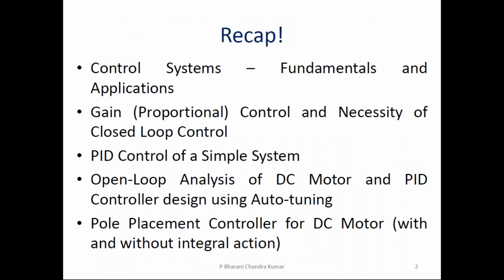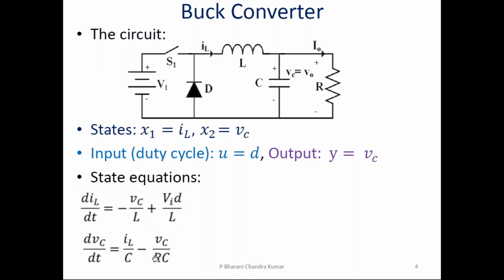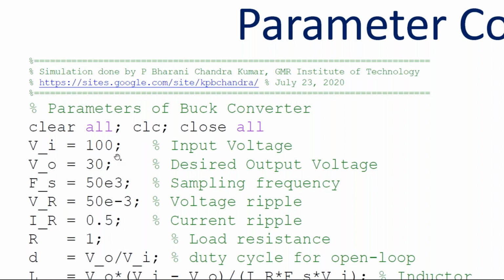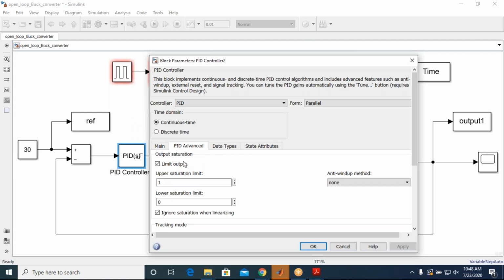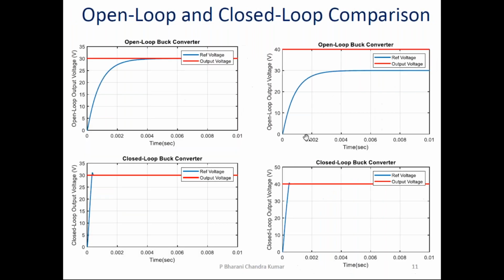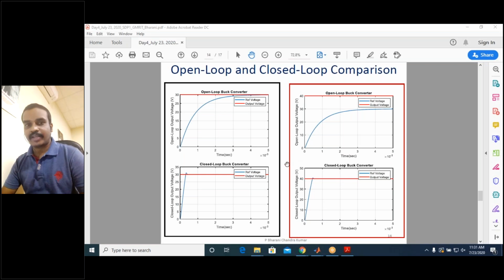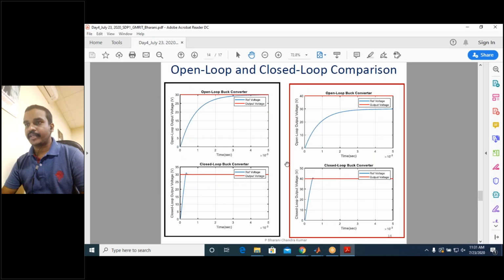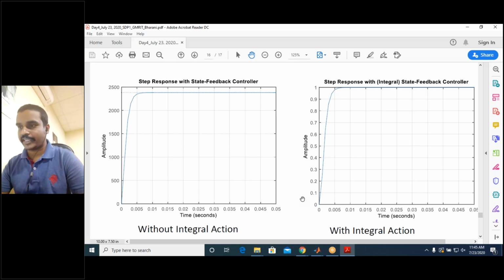Live Day4 SDP1 July23 2020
Day4 SDP1 July23 2020 - Control Systems Design